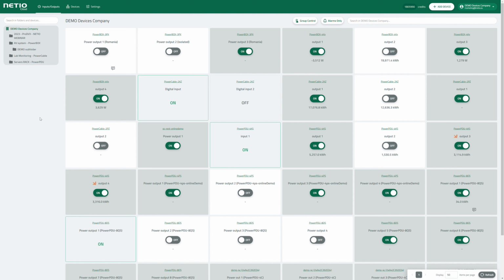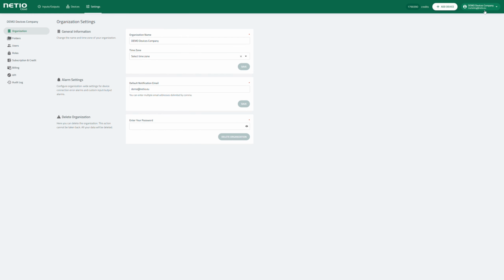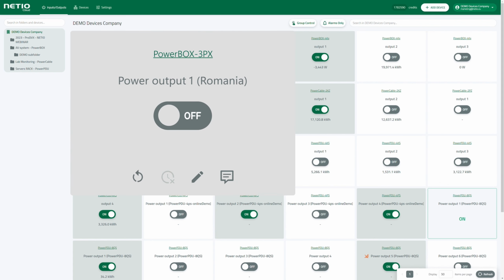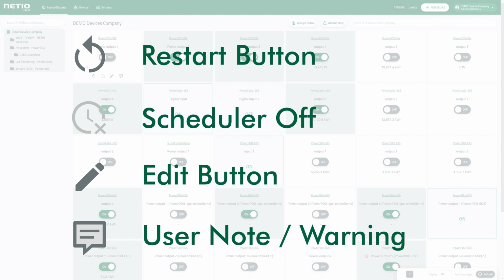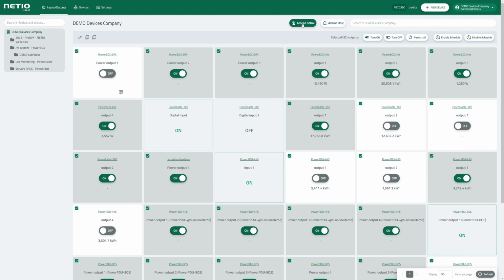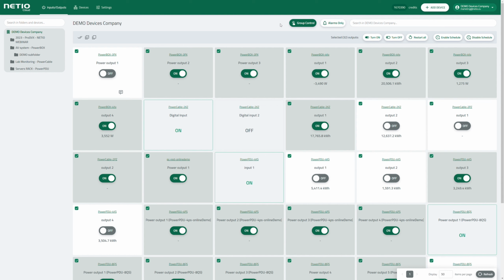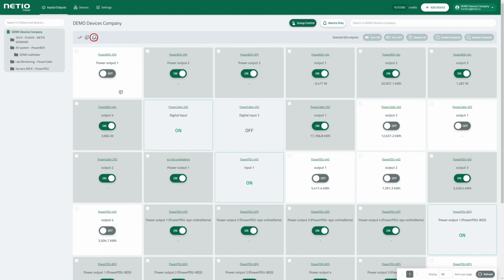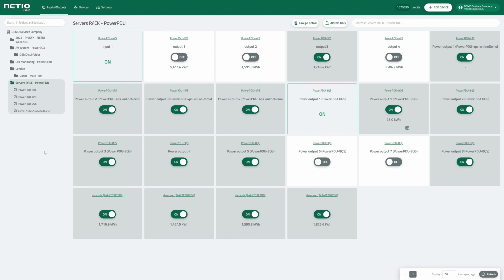NETIO Cloud Video Manual: Navigate the NETIO Cloud & Control the Outputs from the Dashboard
In this second Video Manual we'll learn how to navigate the NETIO Cloud and how to control the outputs from its dashboard, individually or with the group control.

Watched the video and liked it? Try our NETIO Cloud DEMO!

Click here to try it out: cloud.netio-products.com